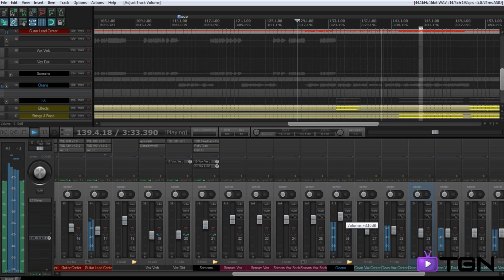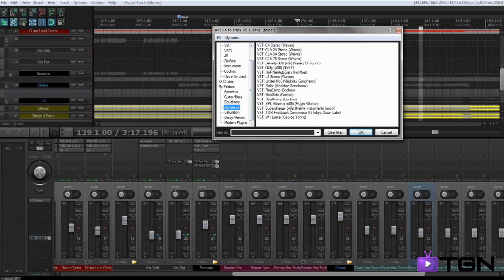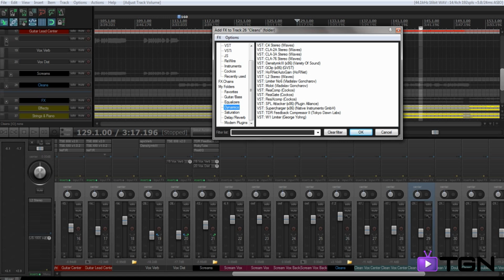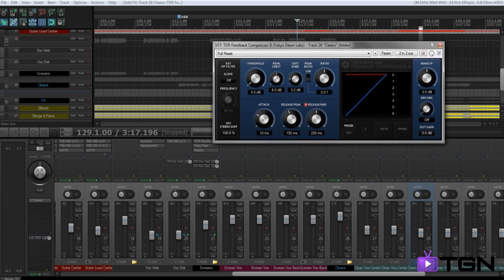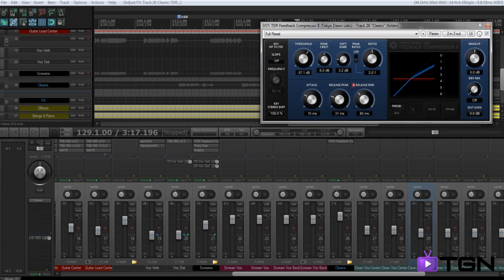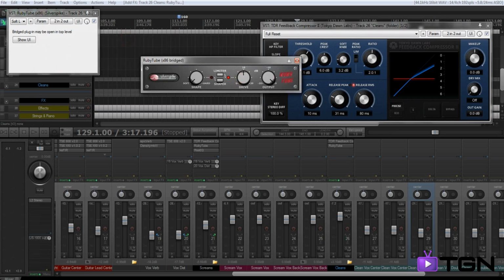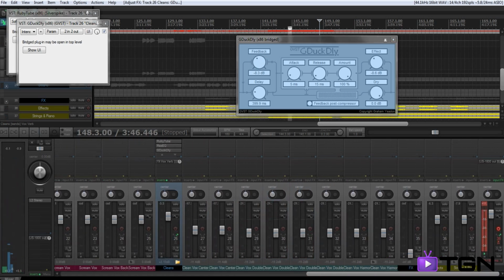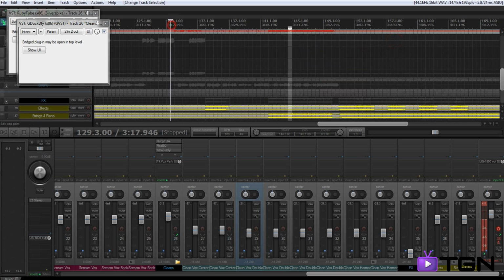Clean Vocals - Mixing Metalcore Revisted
Clean Vocals - Mixing Metalcore Revisited

This is a Reupload do to audio problems.

This is my simple but effective method of handling Clean vocals in Metalcore.

Download The Stems And Follow Along!